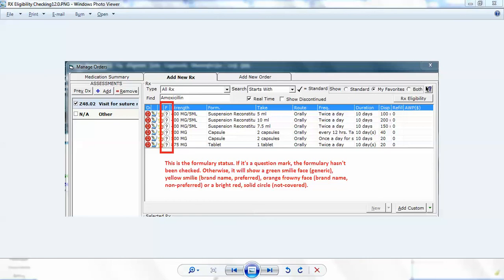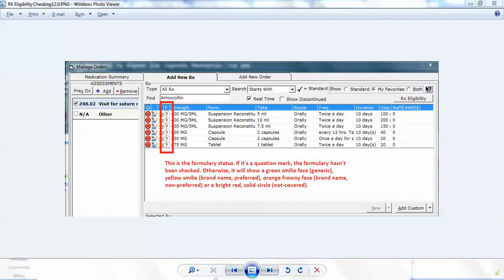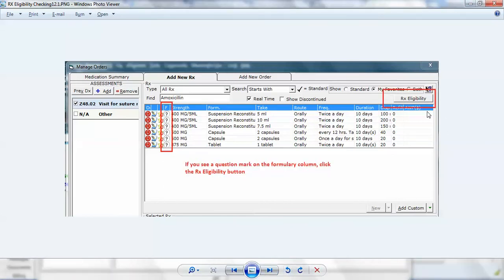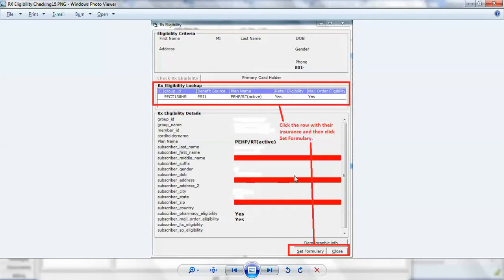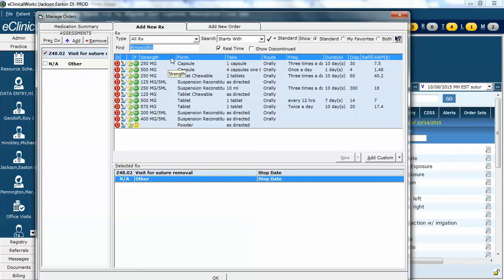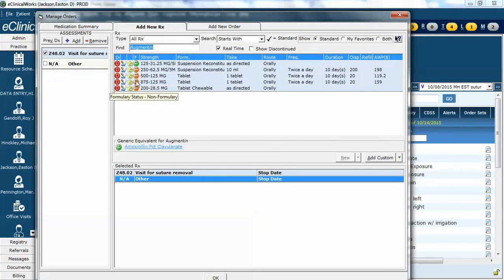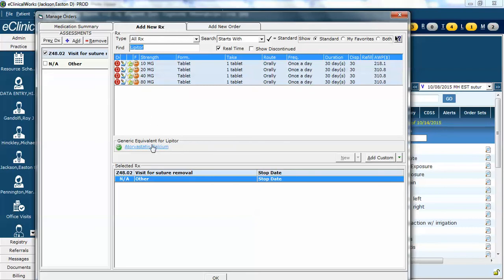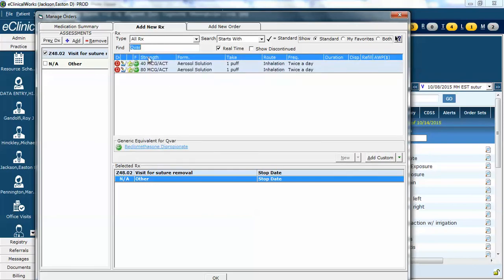Formulary checking and prescribing at the provider level in eClinicalWorks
This video demonstrates how providers, medical assistance, and nurses can see if formulary checking has been done on the patient and also shows and how to do the formulary checking if not yet done.  It also shows the the person prescribing the medications whether the medication is preferred, nonpreferred, or noncovered on that particular formulary list.